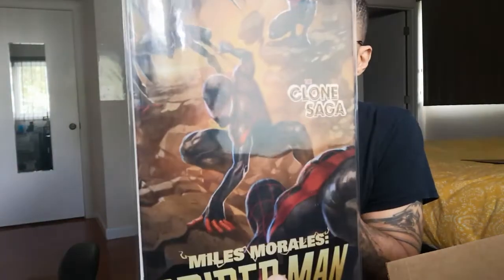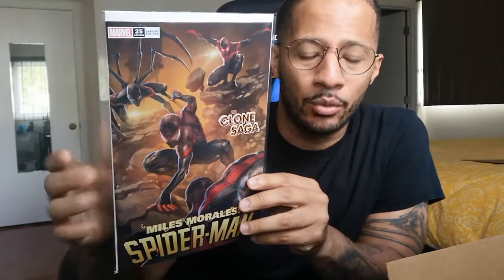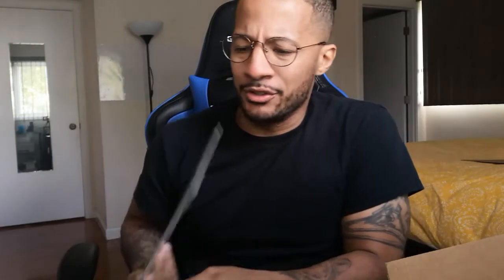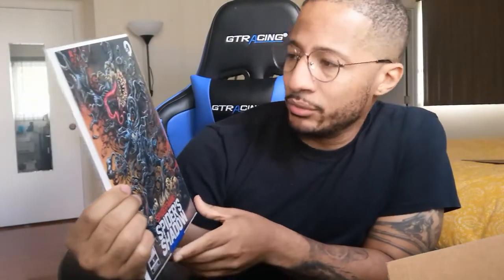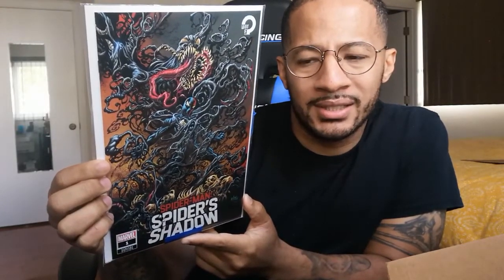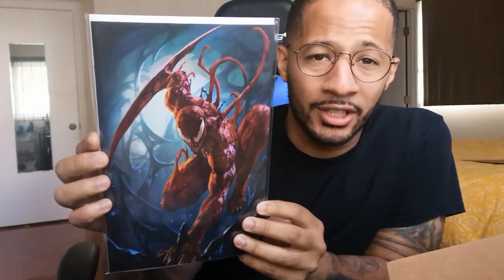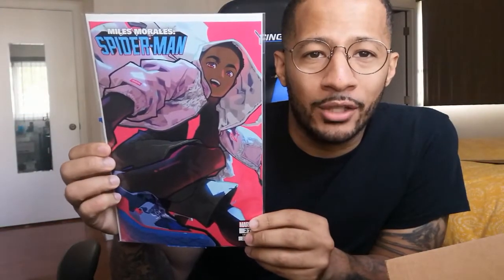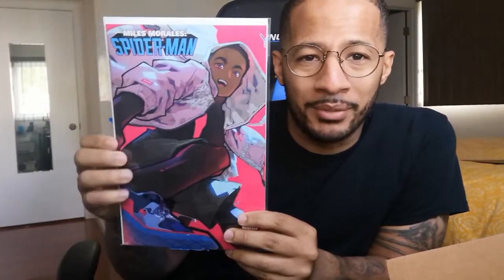The 616 comics - Multiverse Mystery Box - Opening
I never buy mystery boxes but this one was too good to be true! Big shout out The 616 Comics for the great deal and for welcoming me to the comic book community.

Interested in one of these boxes?

As always:
Remember, collect, sell, trade as you will.
Why not let a hobby lead to personal wealth??
Unbrokeable -
Un·bro·ke·able | \ ən-brōkə-bəl\
: not able to be limited in vision, motivation and achievement.

To use this free background music in your videos, you MUST credit our YouTube Channel in your video description or end credits!